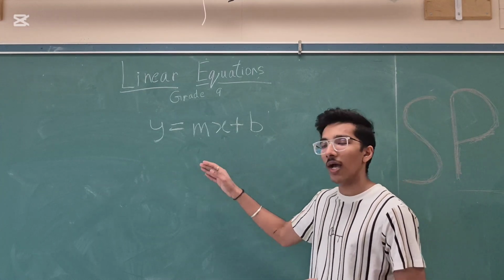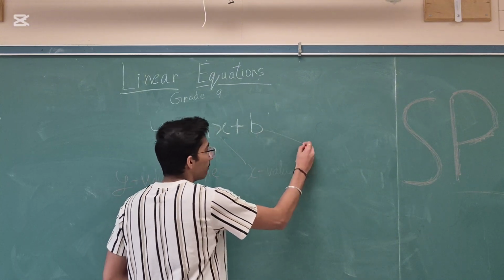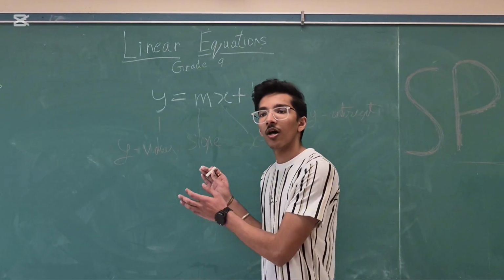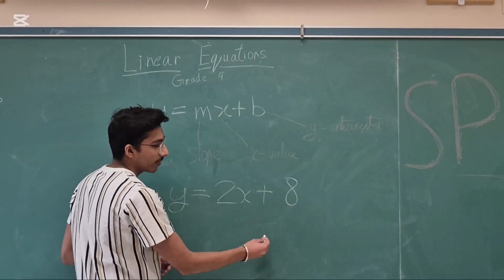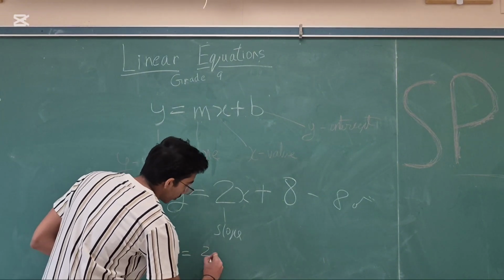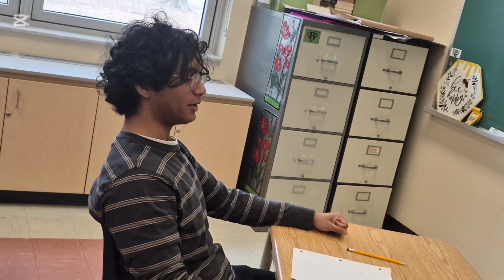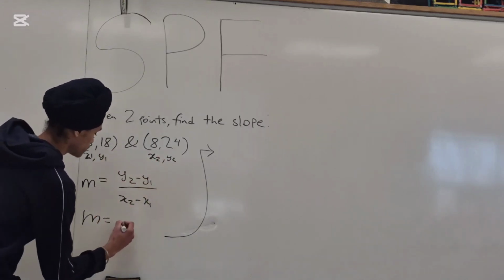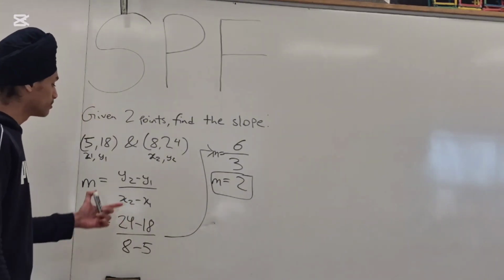How to Find Slope from Two Points | Grade 9 Linear Equations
Need help finding the slope from two points? In this Grade 9 math tutorial, we break down the step-by-step process to calculate slope using the slope formula. Whether you're preparing for a test or just want to understand it better, this video makes it simple and easy to follow.                          📊 What You'll Learn:                                                                      ✅ The slope formula: (Rise/Run) or (y₂ - y₁) ÷ (x₂ - x₁)                                                                                   ✅ Step-by-step examples to find slope                                                     📚 Have questions? Drop them in the comments, and we’ll help you out!